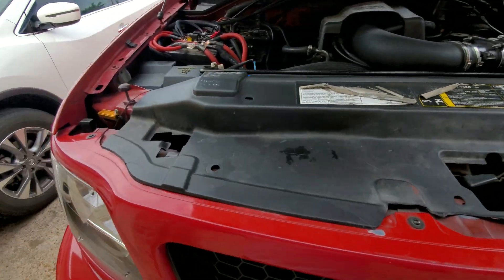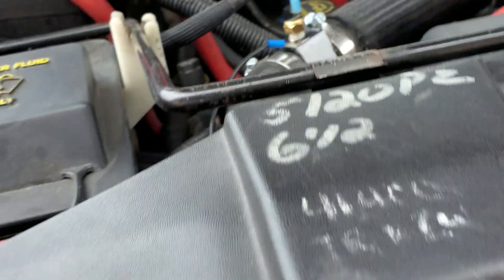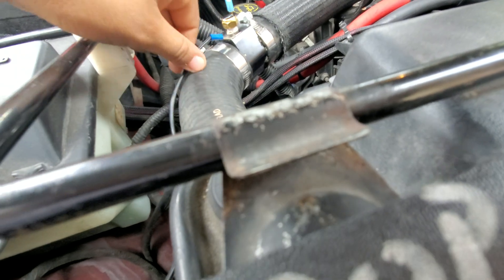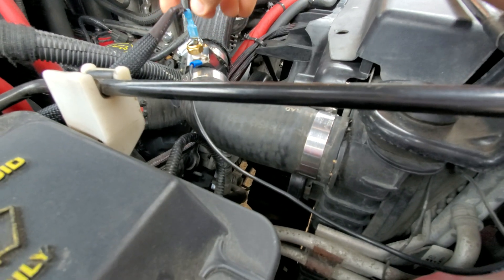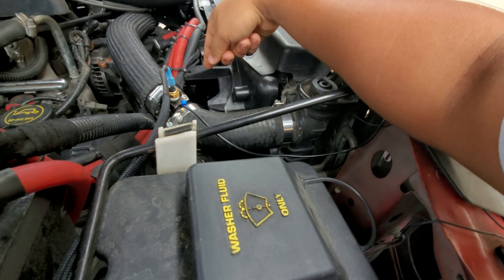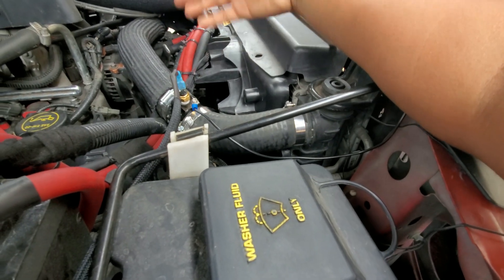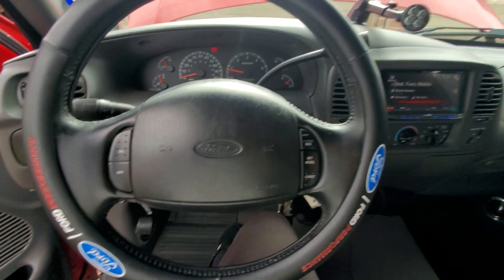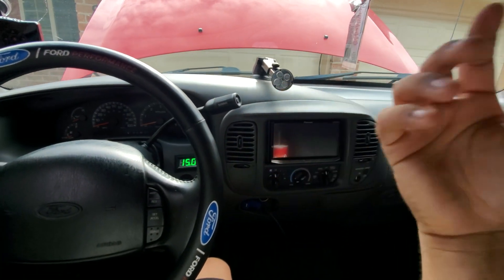Electric Fan Conversion F150 97 - 03 (E-fan conversion)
All the links to parts used (About $300 dollar project) (Truck stays in the 190s with 1 of the fans on at 100F ambient.) If you live somewhere which is cooler your truck shouldn't even reach 200f

-efans 12th gen

- relays (need 2)  (you can also add the fuses needed to cart on the same web)

- temp sensor with housing (ask for the 180f sensor)

- 10 gauge wire to solder to e fans

- Copper wire lugs for all the wires (you might small washers)

- You also need OFC 4 Gauge to connect the relays to the battery
Skyhigh is a good brand, as long as its OFC 4 gauge.

-Need 1 pair of efan connectors for 12thgen ( Can be found at the junkyard all day)

-Wire loom is not necessary but makes it look better

-Also need a 16 gauge wire to run to the fuse box mentioned in video